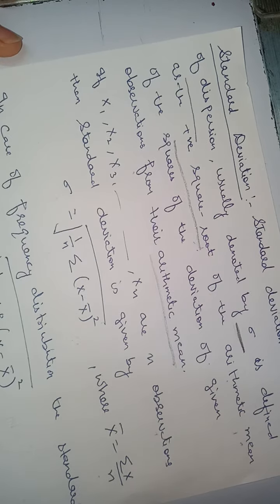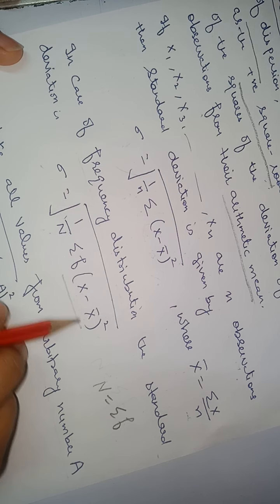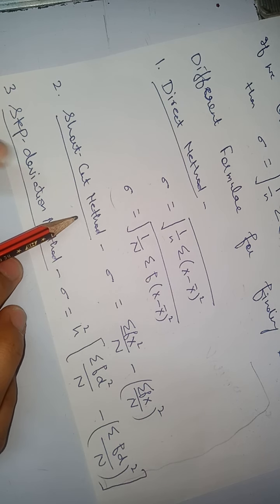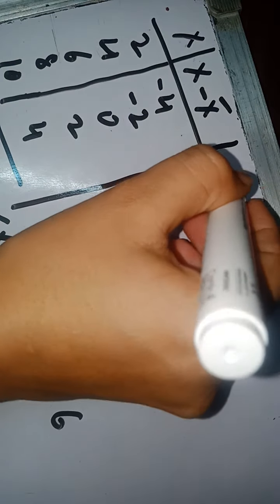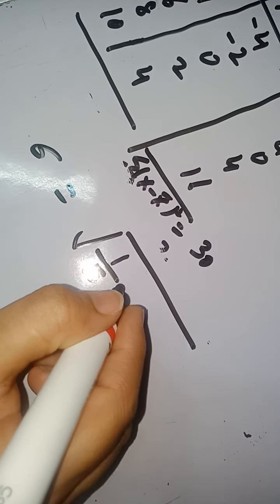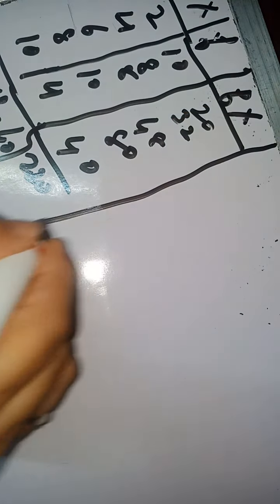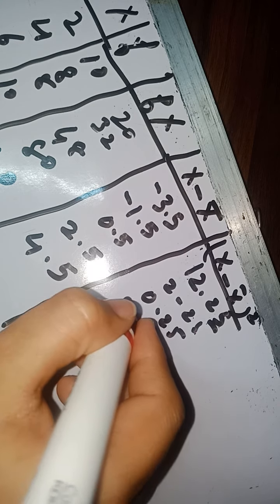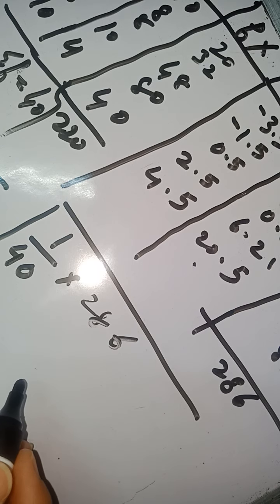Standard Deviation - Direct method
In this video I have explained about Standard deviation in a very easy way  in
 which I covered defination ,3 types of different deviation formulas with different examples..